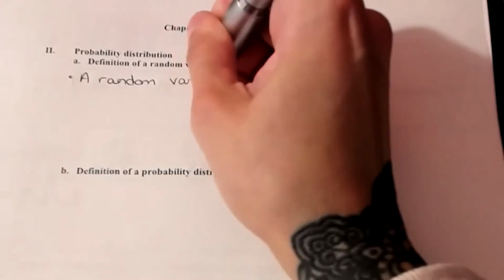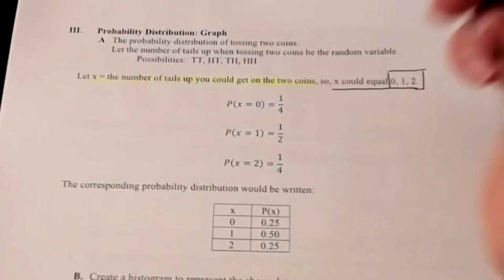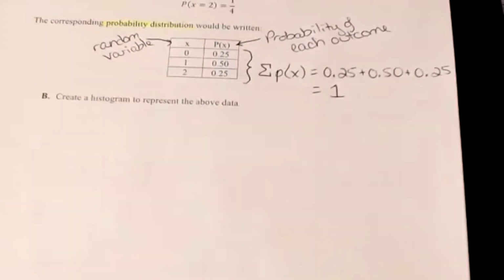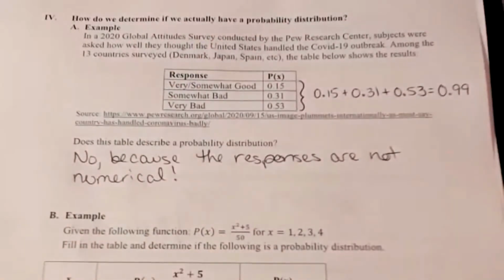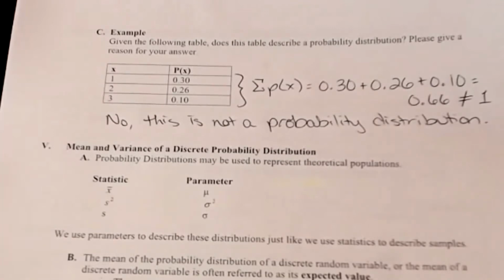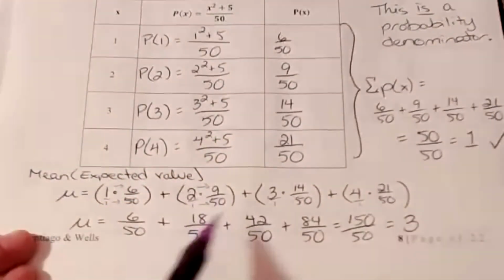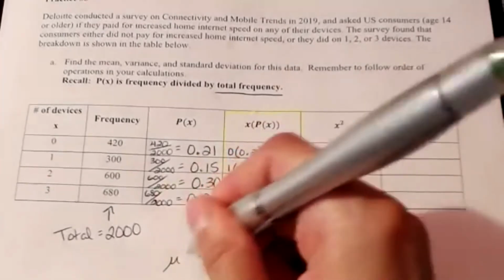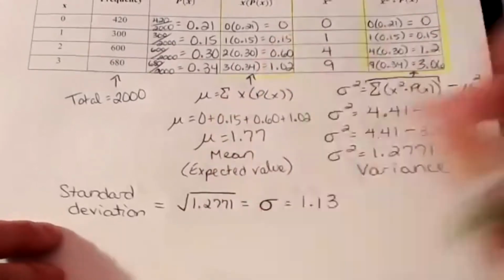160 Unit 5 - Discrete Probability Distributions (Pages 6 - 11)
We learn about probability distributions including building and interpreting their graphs/tables. We then explore calculating the mean and variance of a discrete probability distribution.